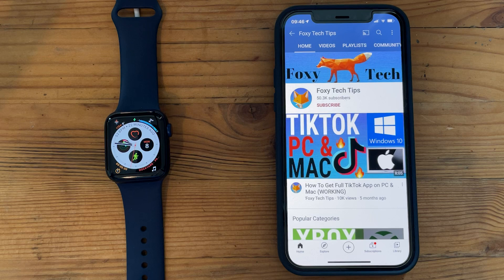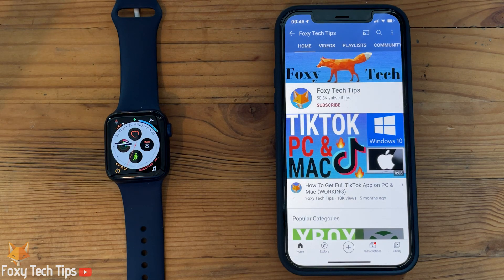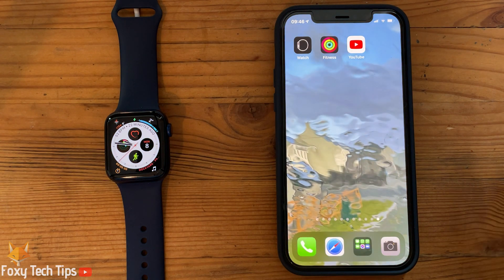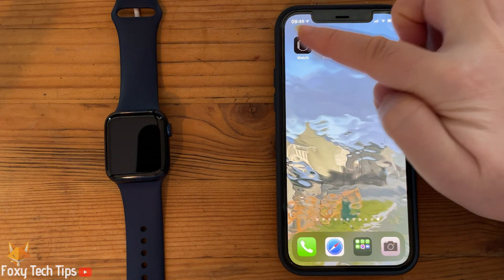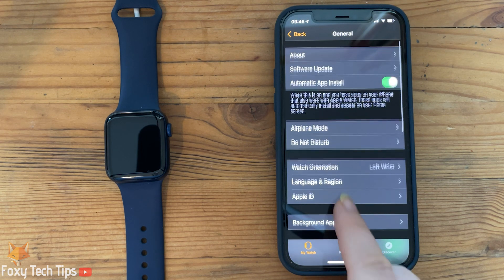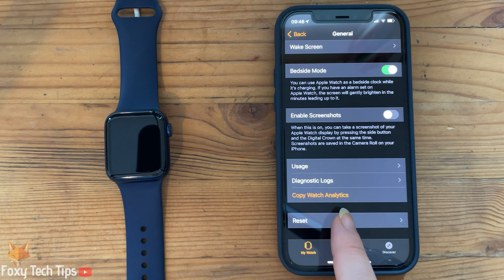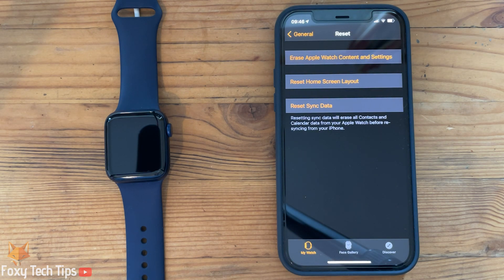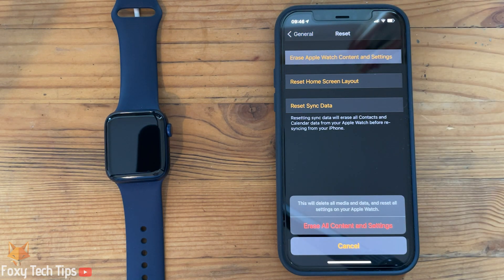How To Factory Reset Your Apple Watch (Series 6,5,4,3,SE)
Easy to follow tutorial on resetting an Apple Watch back to its factory settings to make it like new. Resetting your Apple Watch like this will erase all data, content, apps, and settings and force you to set it up again like a new watch. You can however restore the watch from a backup when you begin the pairing process with your iPhone. LEarn how to factory reset your Apple Watch now! Works with Series 6,5,4,3,SE etc!

Steps:

- You can reset your Apple Watch via the watch itself and with your iPhone, I’ll show you how to do both.

- On iPhone, open up the watch app.

- On the main page for your watch, tap on ‘general’.

- In general, scroll right down to the bottom and tap on ‘reset’.

- Tap ‘erase apple watch content and settings’.

- Confirm it on the popup.

- To get there on the Apple Watch itself, click the digital crown to launch the app menu and open settings.

- In settings, open ‘general’.

- Scroll to the bottom of general and tap ‘reset’.

- Enter your watch passcode to continue.

- Read the warning and then tap ‘erase all’ if you want to continue.

- Your watch will now erase and reset and will take about 5 to 10 minutes to complete.

- Once done it will restart and you will be prompted to set it up..